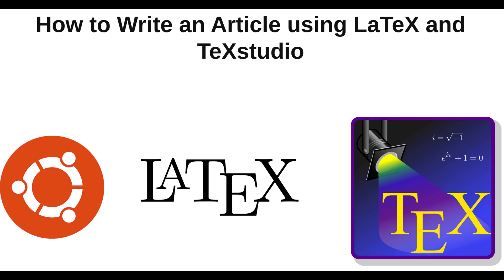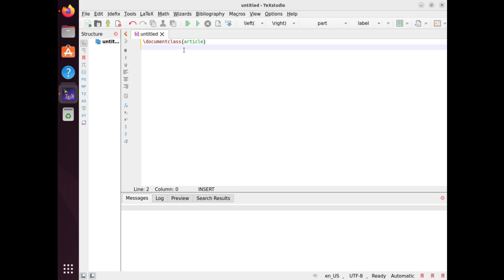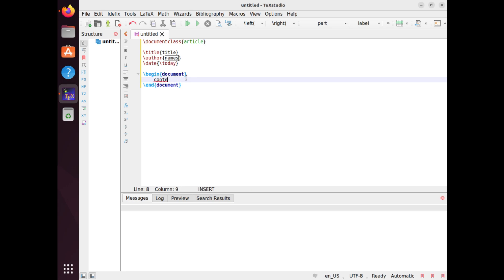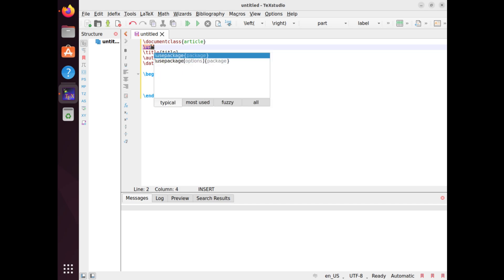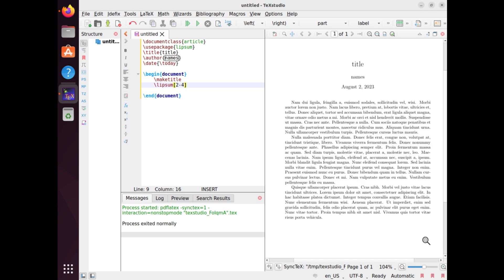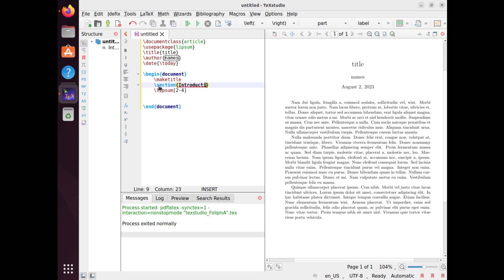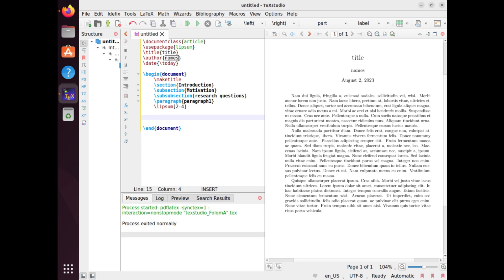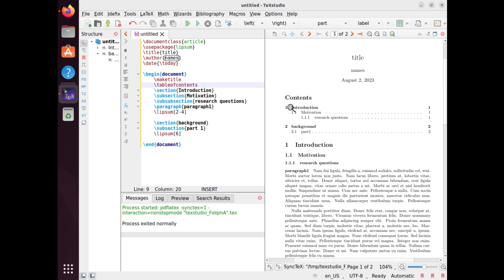How to Write an Article using Latex and TeXstudio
You can learn how to install them in my previous video: Installing LaTeX and TeXstudio on Ubuntu: A Step-by-Step Guide.